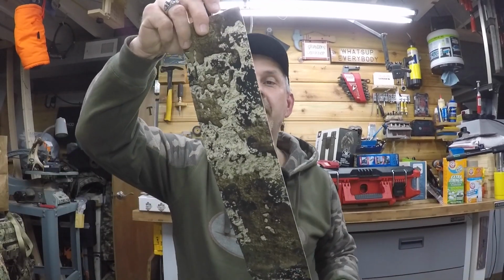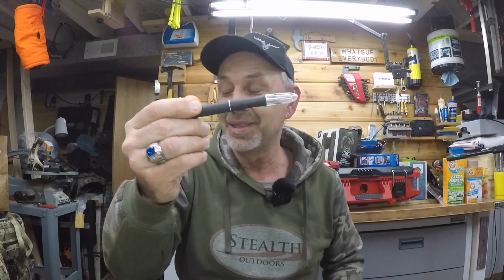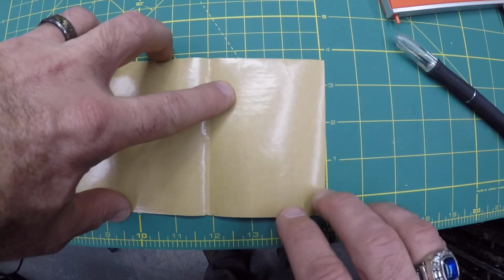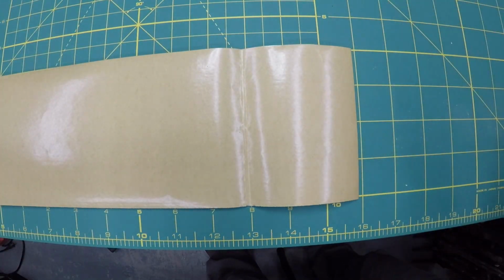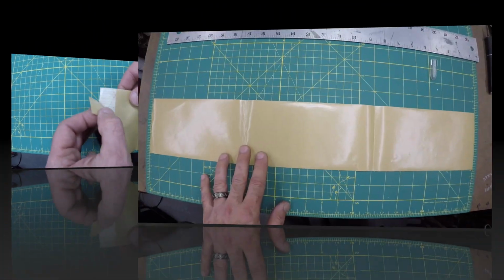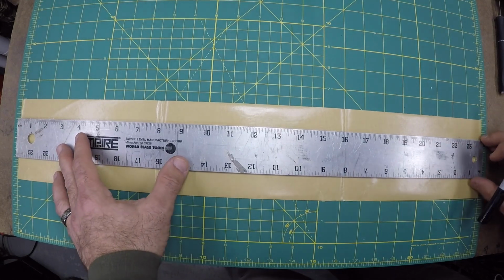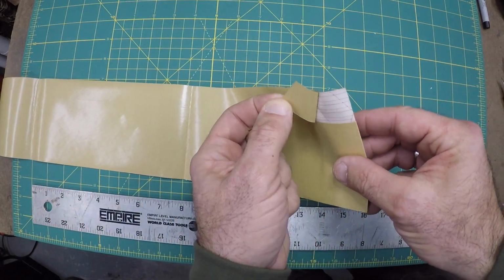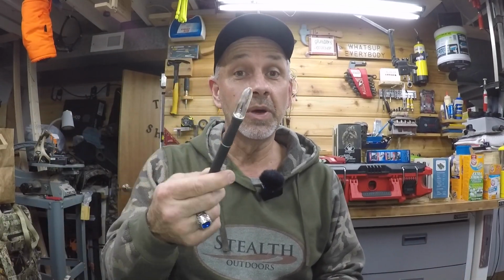Stealth Strips - Making Your Own Tear Strip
The new Stealth Strips don't have a tear strip, I will show u how to make one, it's very easy.